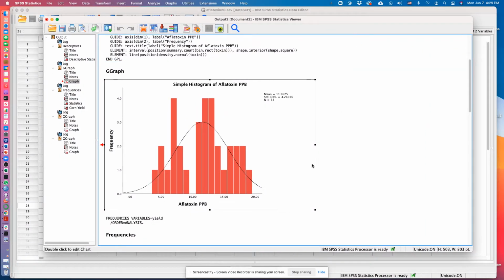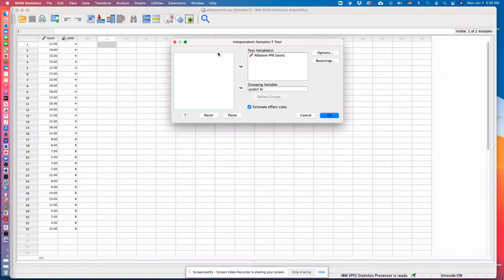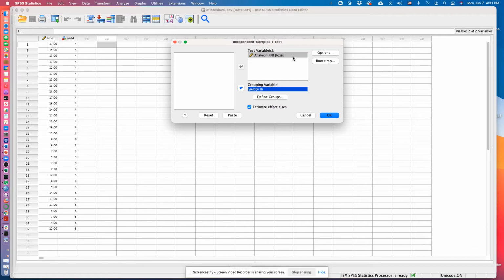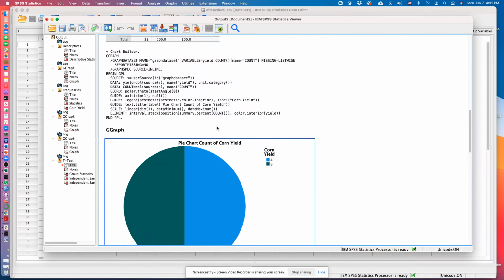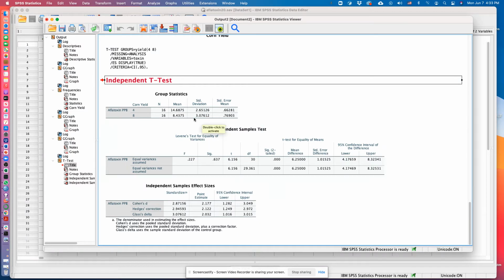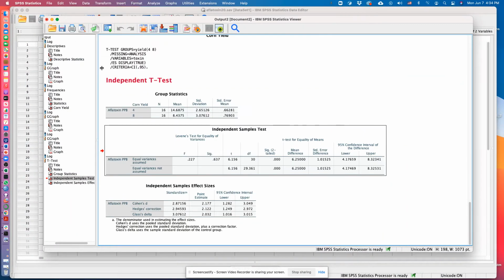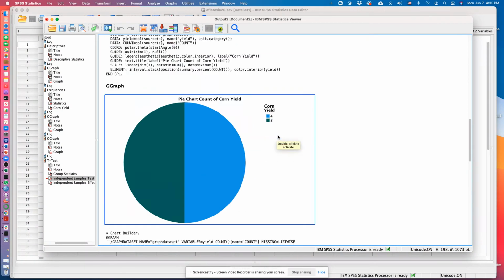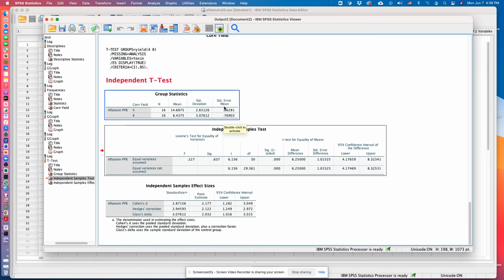Descriptive Stats 2